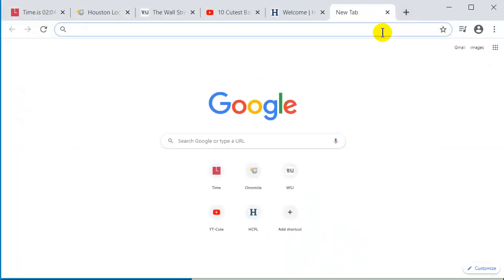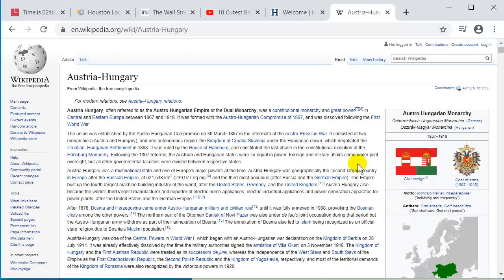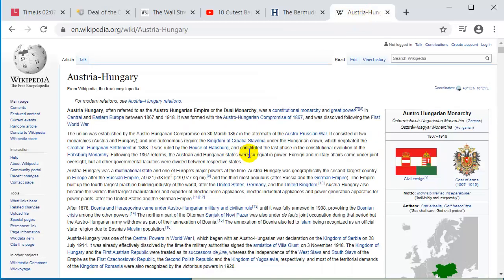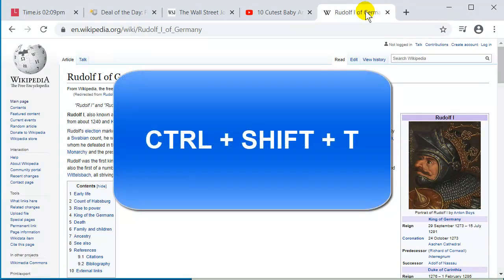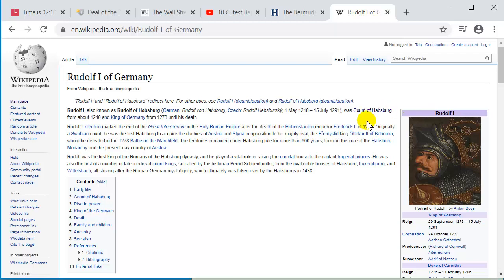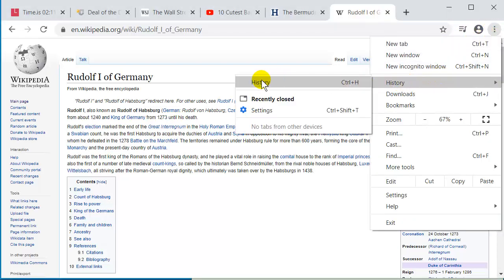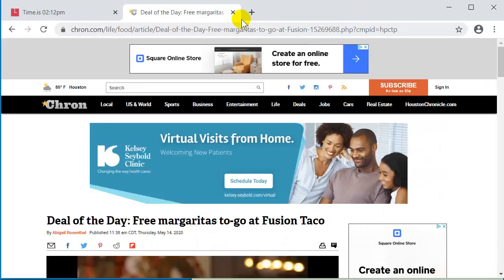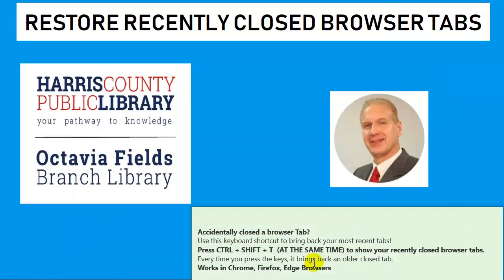Restoring Closed Browser Tabs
Accidentally closed a browser tab and then need it again? Use a keyboard shortcut to bring back your most recently closed Browser Tabs - works in Chrome, Firefox, and Edge!